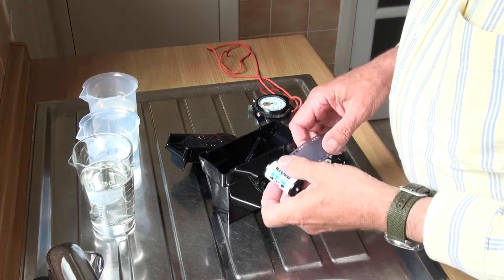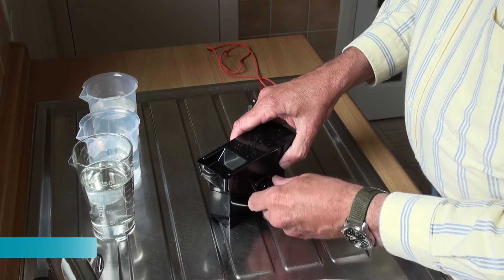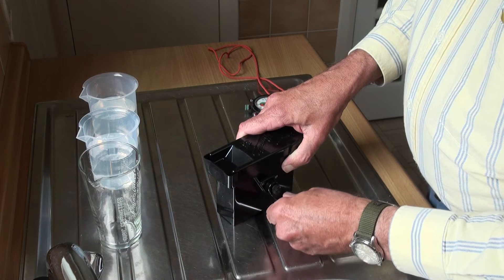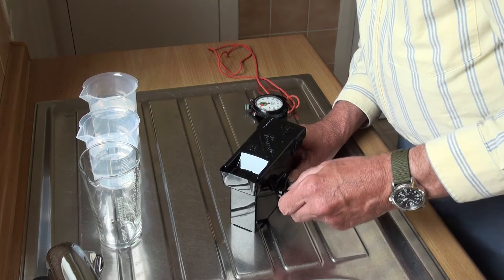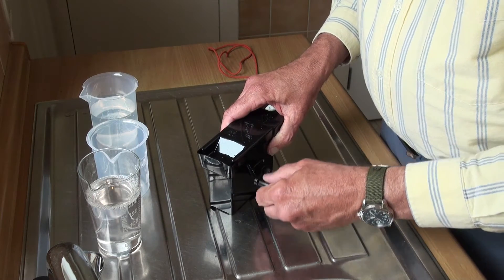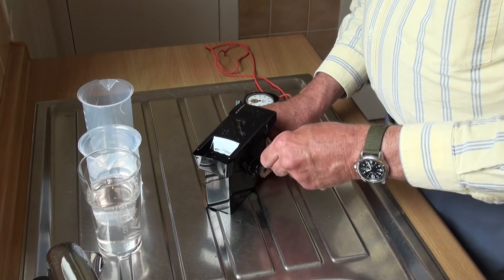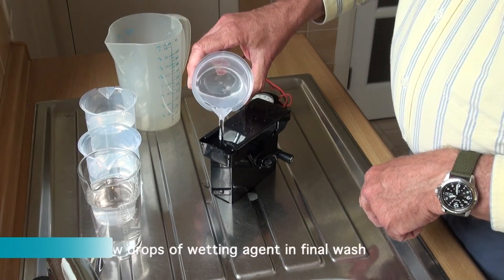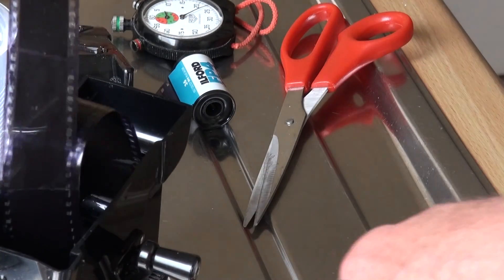How to Develop Films in Daylight-Loading Tanks: Rondix 35 for 35 mm Film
This video shows how easy and convenient it is to develop films in an Agfa Rondix 35 daylight-loading tank. Full information on Rondix, Rondinax and other daylight-loading tanks at the following website/blog intended as a resource for all users and those considering buying one of these tanks on eBay
Comments and questions should be directed to the website.